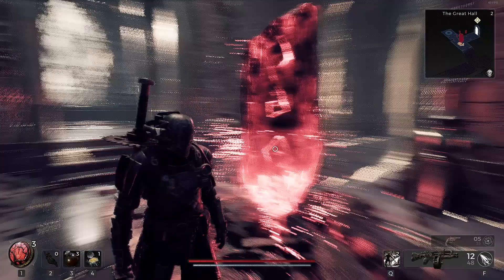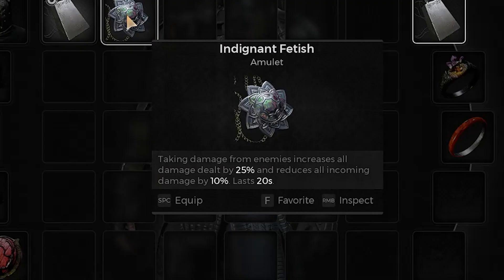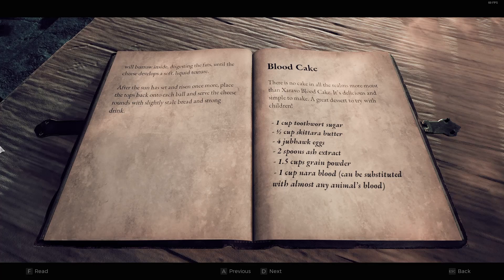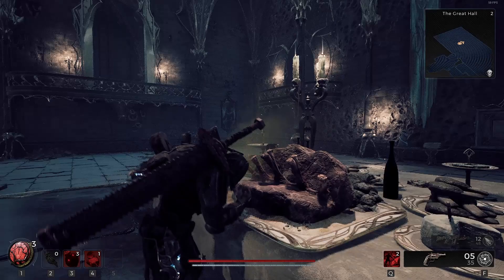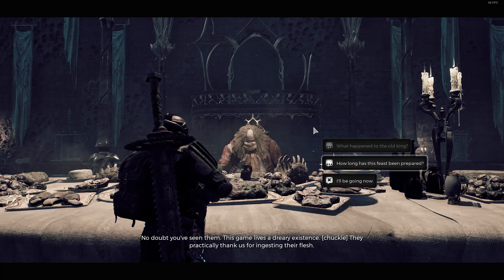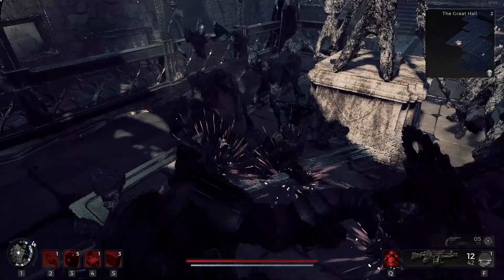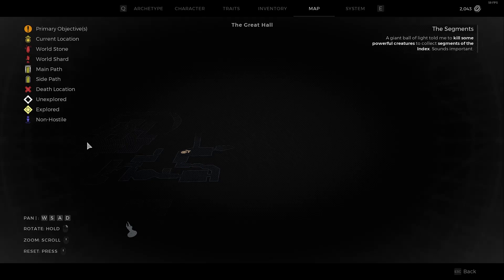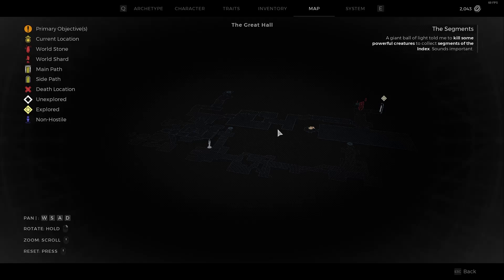The Great Hall - Remnant 2 Playthrough - EP5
I take on the Great Hall in this video, have a fun time with a unique "boss" fight, and find a bunch of secrets.